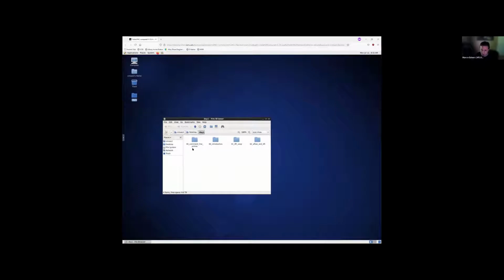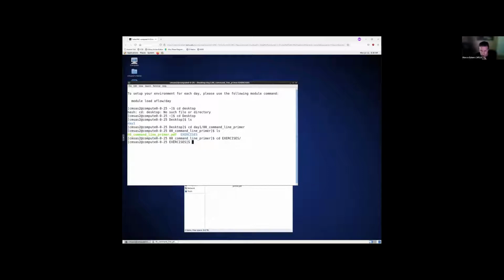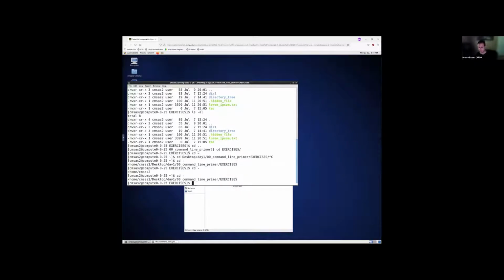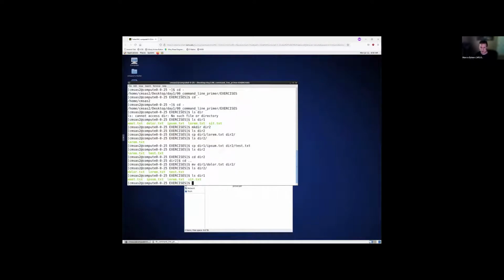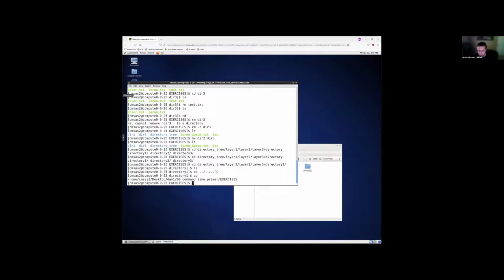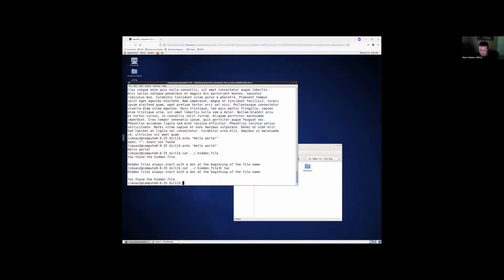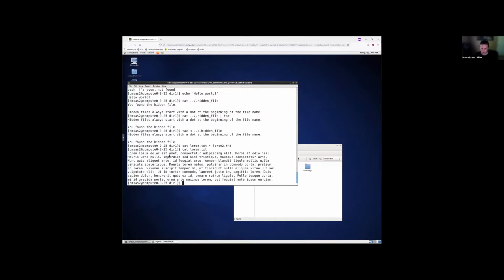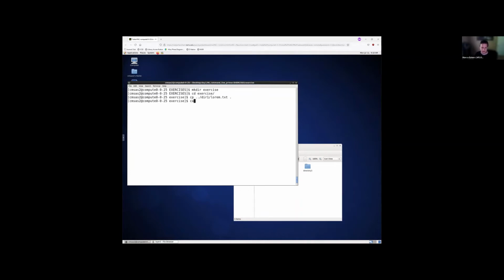AFLOW School @ Texas A&M University 2021 Primer: Linux Command Line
Basic command line usage

Presenter: Dr. Marco Esters
Date recorded: Monday, July 12, 2021